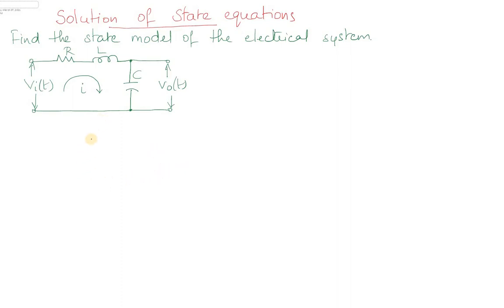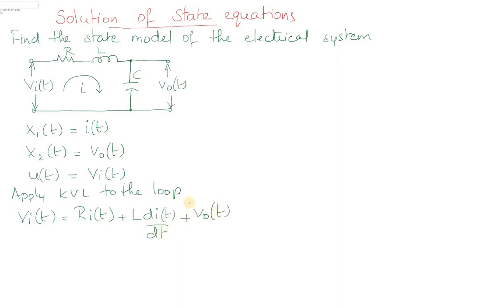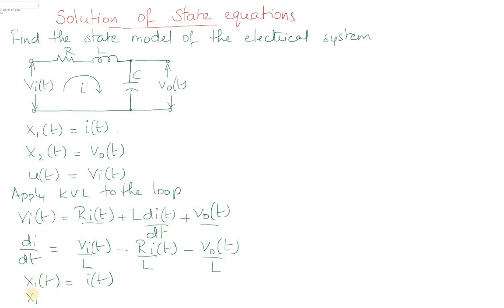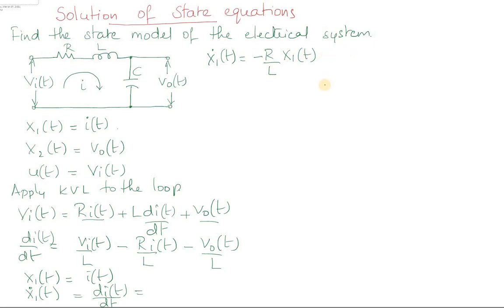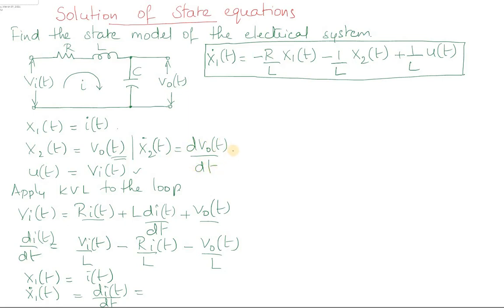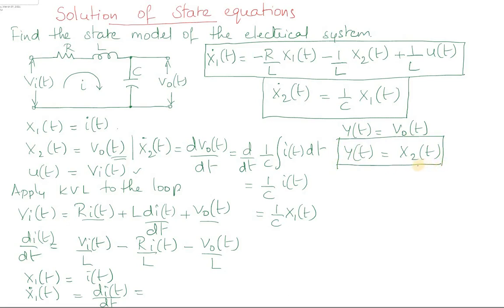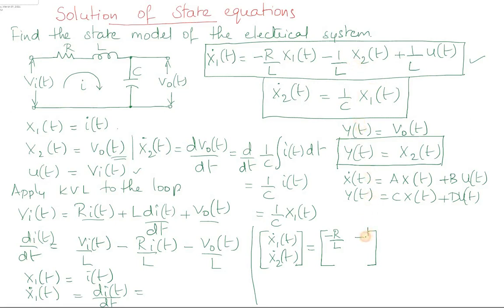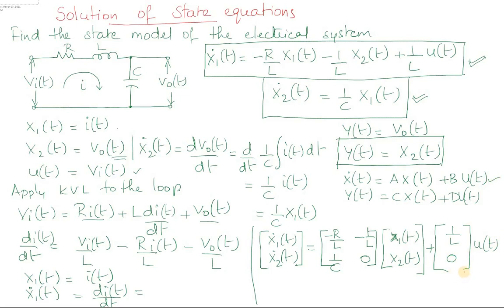Control Systems #4 State Model of Electrical System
Here we solve a problem on State Model of Electrical System.